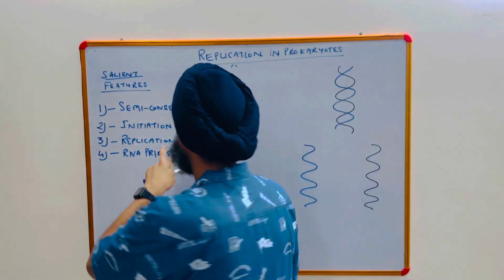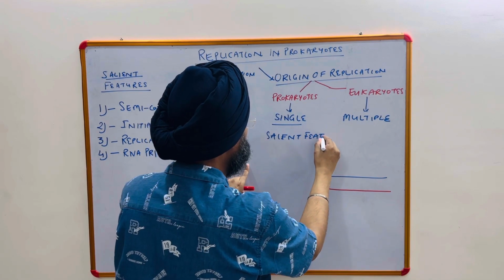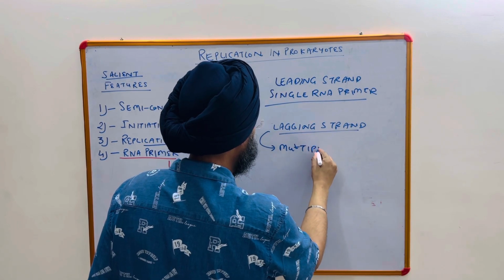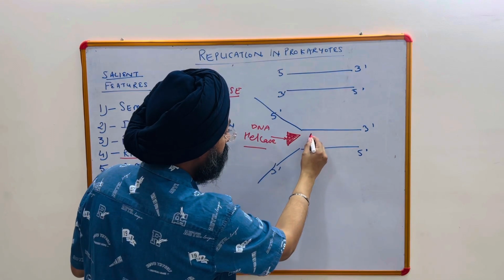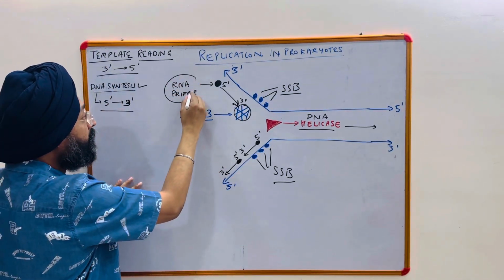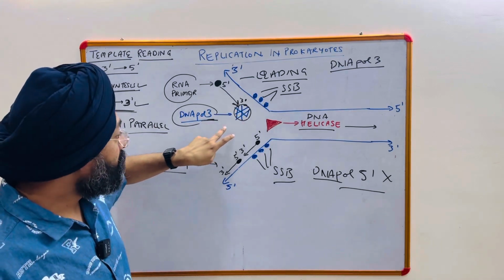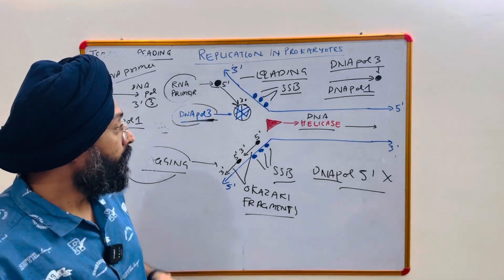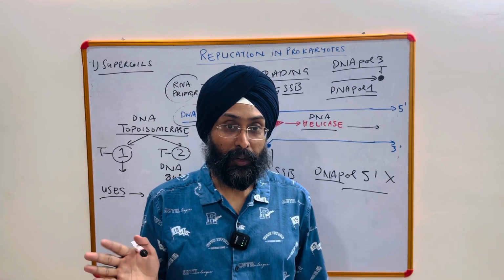DNA replication in prokaryotes with mnemonics